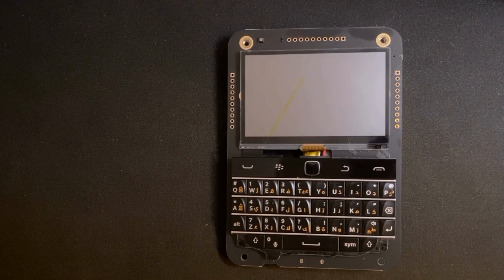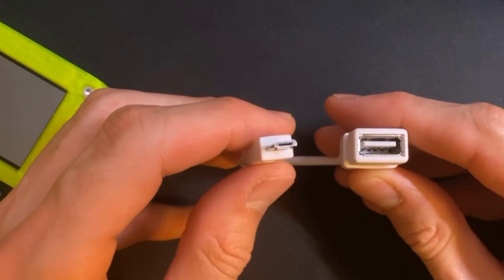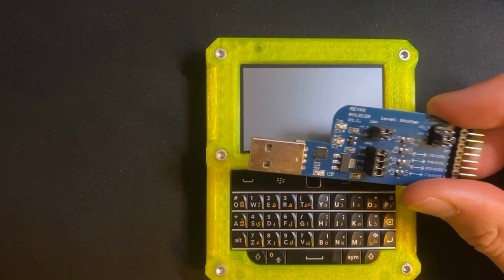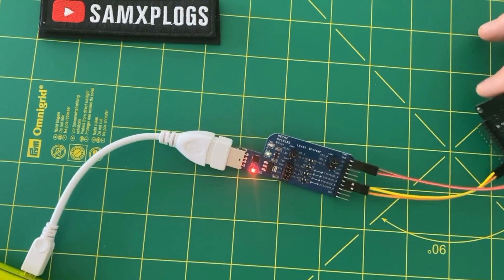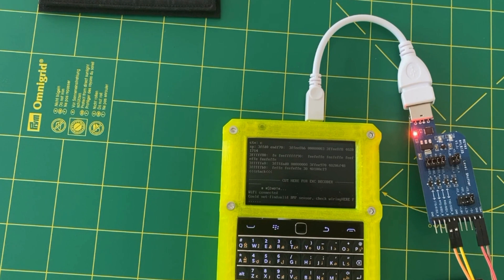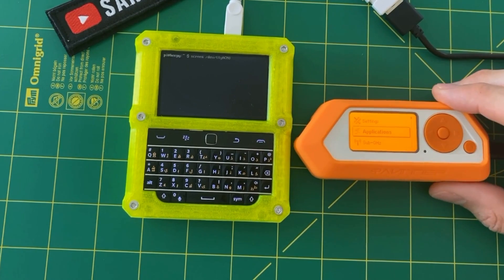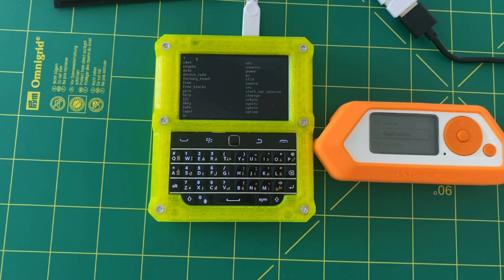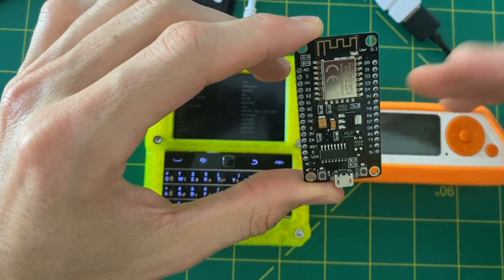Beepy: The Pocket Serial Terminal You've Been Waiting For !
In this video, I'll be exploring the capabilities of Beepy as a pocket serial terminal. From the initial unboxing, through custom cases and its interactions with ESP32 and Flipper Zero

00:00 Beepy out of the box without any case
0:34 Beepy with custom case, no more access to GPIO pins
1:34 REYAX RYLS135, USB UART bridge
2:27 Using OTG Micro USB to USB-A adapter
4:01 Demo using ESP32 dev kit board
5:06 Bonus: Using Flipper Zero CLI with Serial over USB Connection
7:13 Conclusion and thoughts